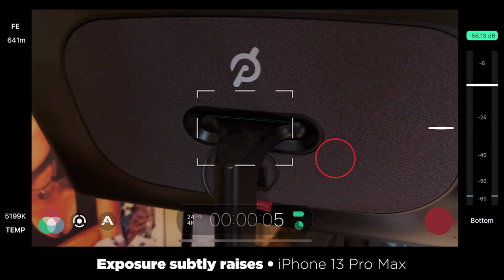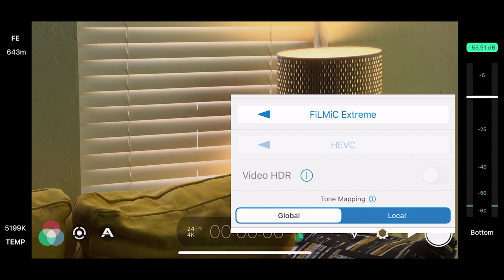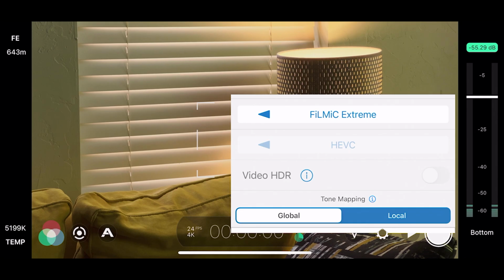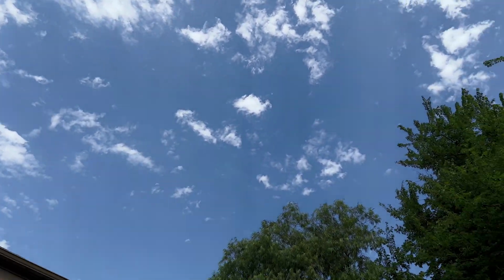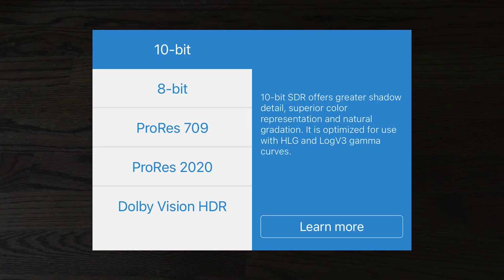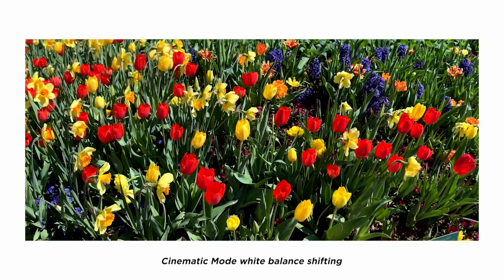Most Annoying iPhone Video Quirks!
These are some of the most annoying iPhone video quirks for me right now... What about you?

NOTE: Several of these annoying things have actually been FIXED in the iPhone 15. For example, using Apple Log we now bypass tone mapping, and you can now lock the white balance while recording video including in Cinematic Mode. Maybe Apple really does listen. :)

▶︎FEATURED:
Shiftcam Lenses
Freewell VND Mist (Amazon)
Tiffen Black Pro Mist (Amazon)

CHAPTERS:
0:00 Intro
0:43 Over-sharp
1:32 Low light
2:29 Dynamic Tone Mapping
3:40 HDR video
4:50 No CM WB Lock
5:32 Green dot flares!